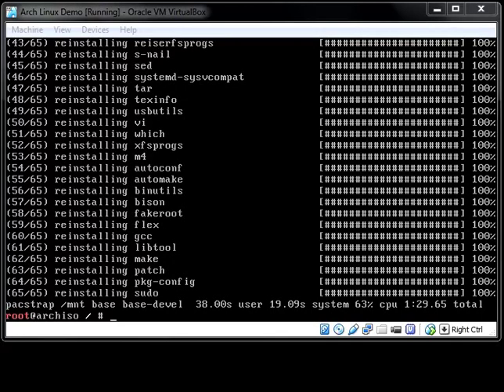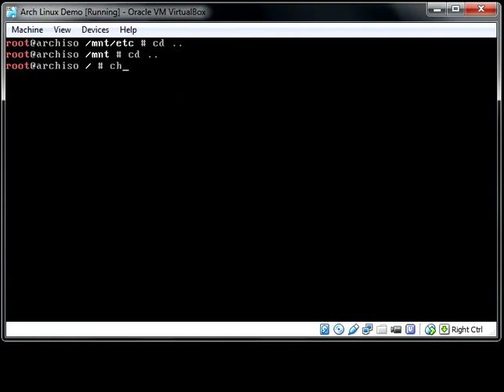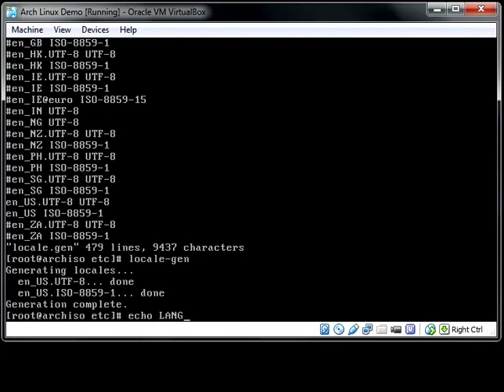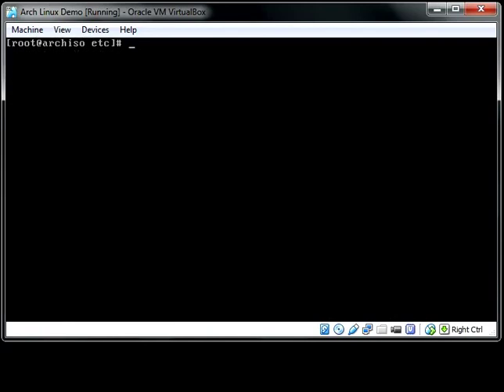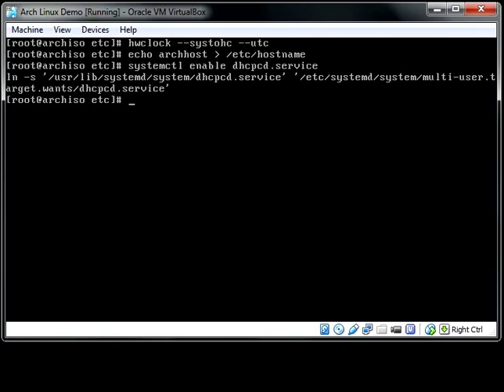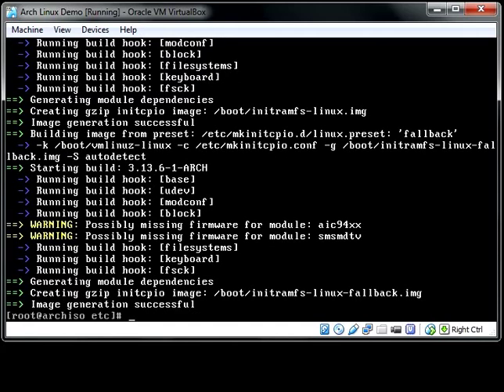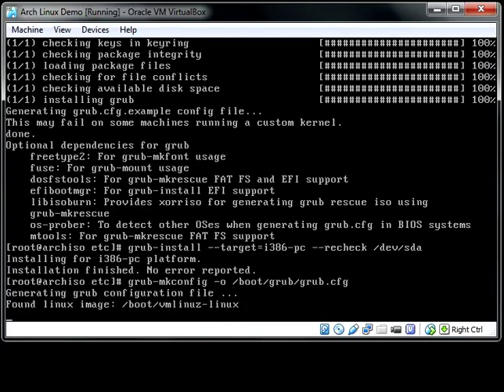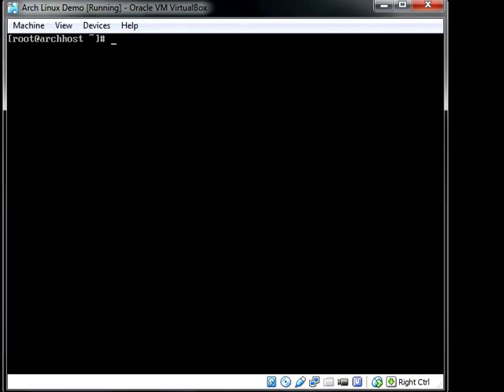Linux Tutorial: Arch Linux Installation Part 2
In Part 2, we continue where we left off. This video shows how to configure the system and install the GRUB bootloader.